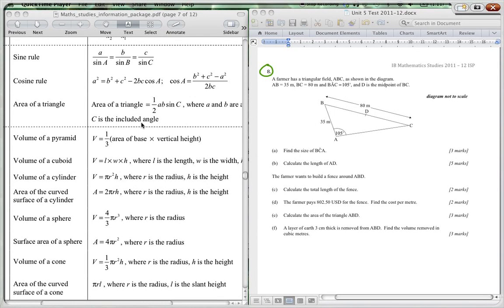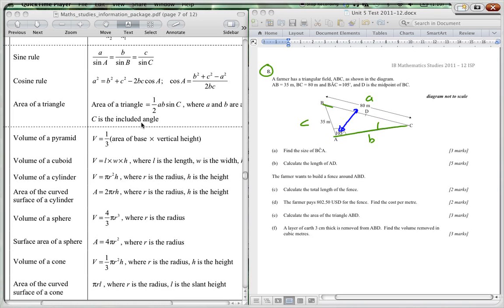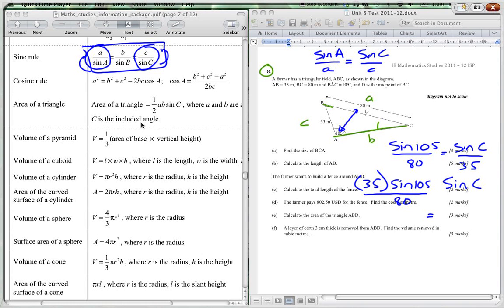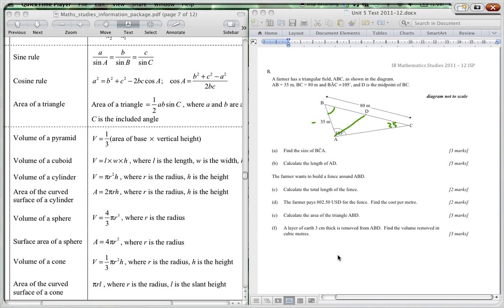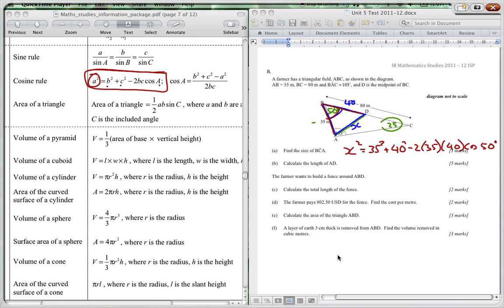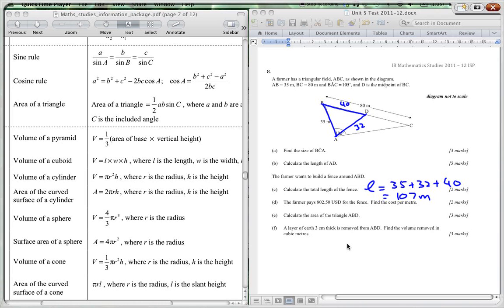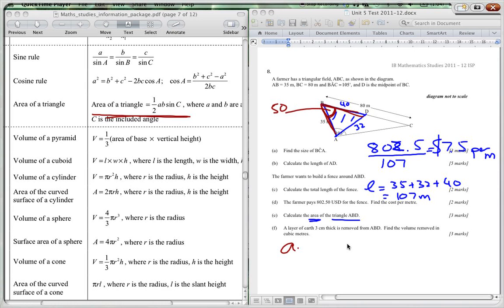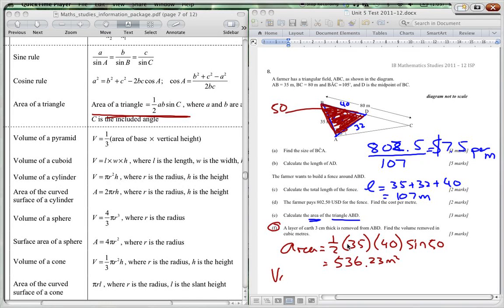Unit 5 Test 2011 - 12 Q 8